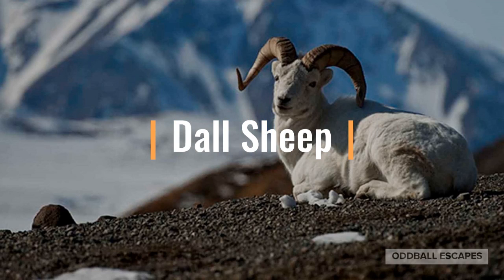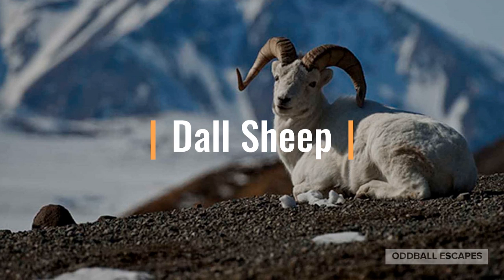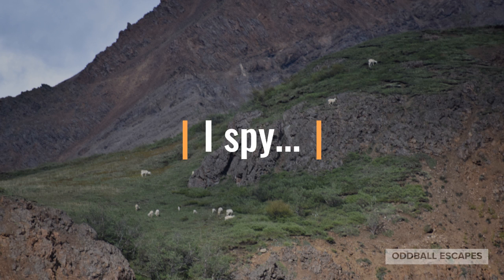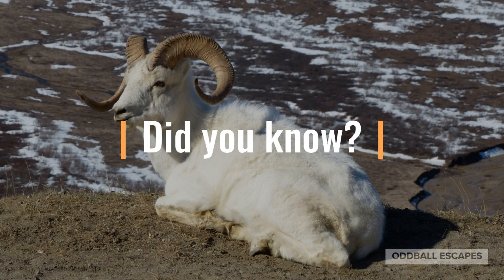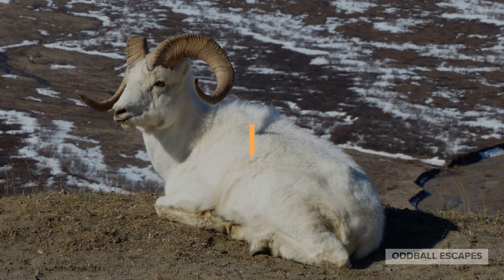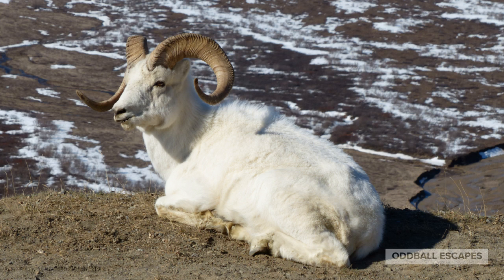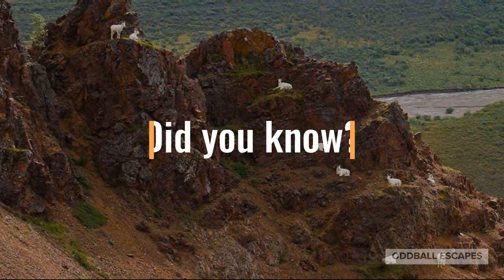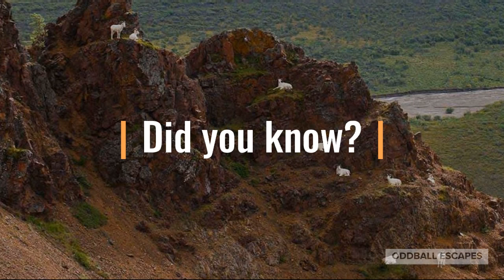Daily Escape: Dall Sheep in Alaska, by Oddball Escapes